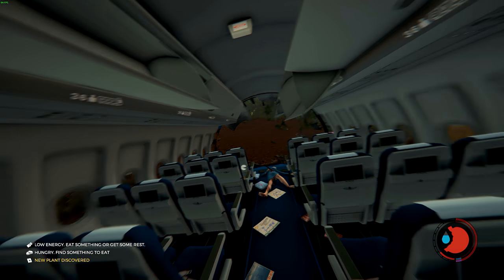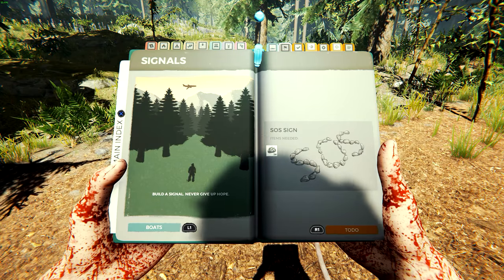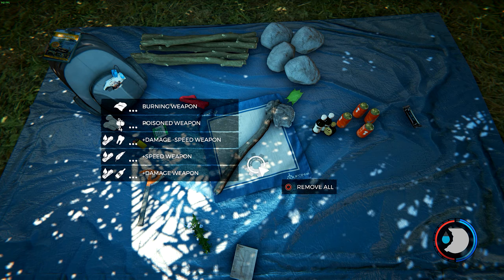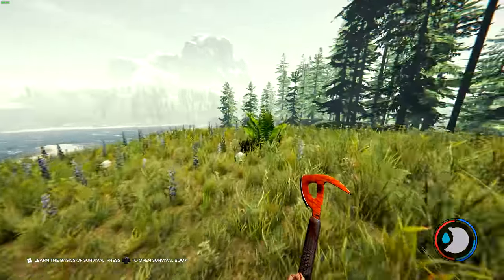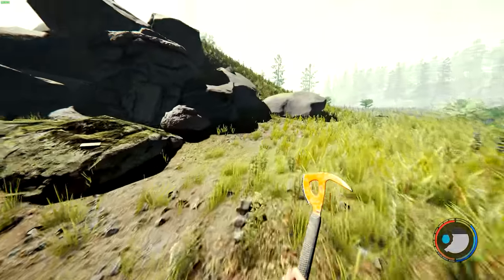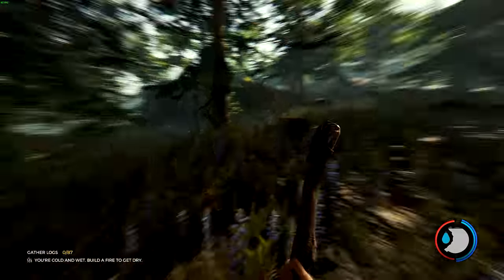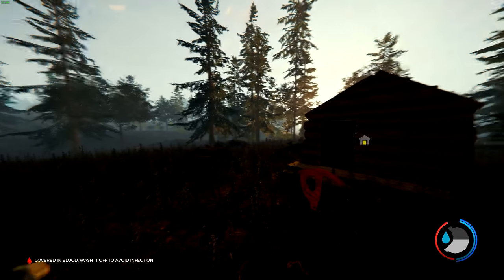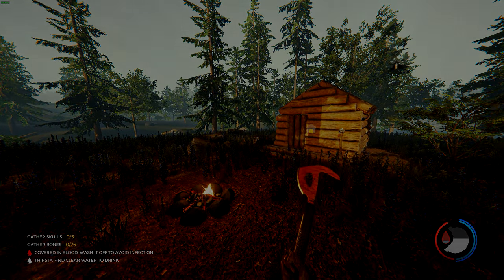The Forest 1.0 FULL RELEASE! (PS4 Controller)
After nearly 4 years of development The Forest is finally FULLY RELEASED!! So let's go back to the island and say hello to the cannibals again...

Song credit |

What Should I Play Next?